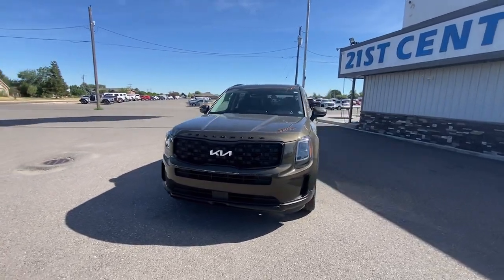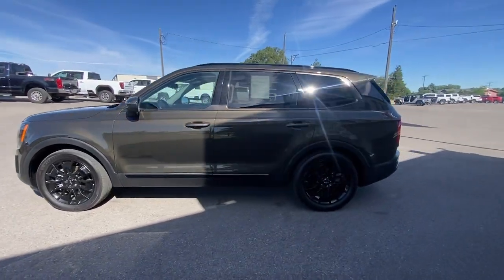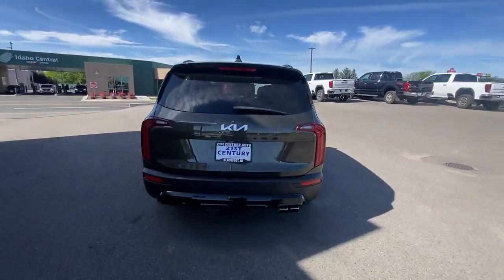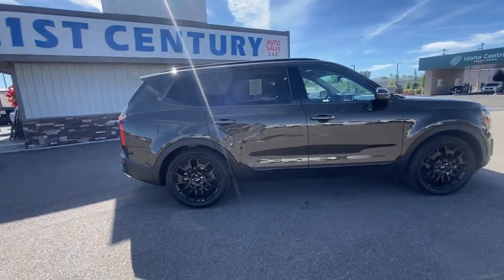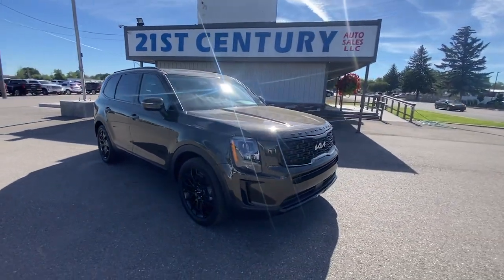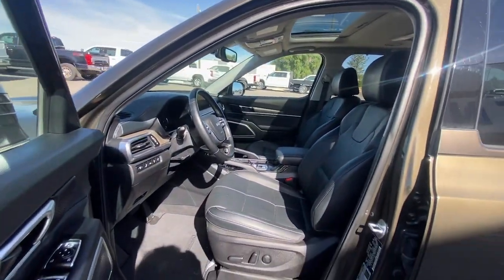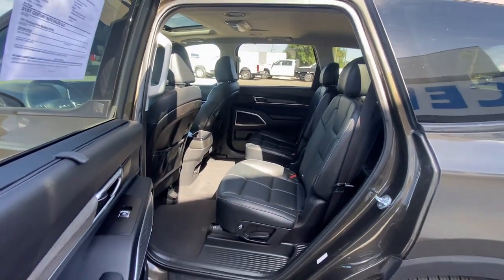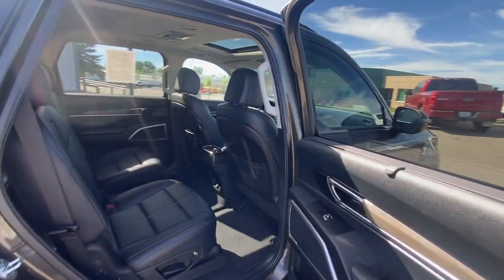2022 Kia Telluride Blackfoot, Collins, Groveland, Clarkson, Riverside, ID M3006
Dark Moss Used 2022 Kia Telluride EX available in Blackfoot, ID at 21st Century Auto Sales. Servicing the Blackfoot, Collins, Groveland, Clarkson, Riverside, ID  area.

21st Century Auto Sales
1051 Parkway Dr

3.8L V6 DOHC EX CARFAX One-Owner. 2022 Kia Telluride Green AWD 8-Speed Automatic KBB Fair Market Range High: $41821brOdometer is 4206 miles below market average!brbrAll Vehicles at 21st Century Auto Sales comes with a 1 Month / 1000 Mile Limited Power-train Warranty.